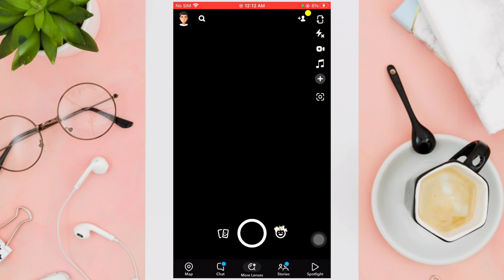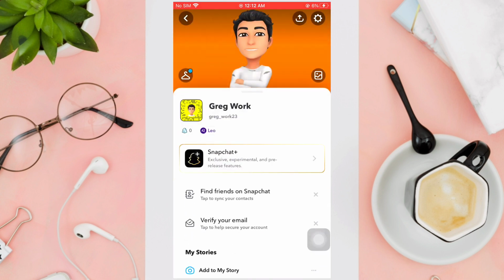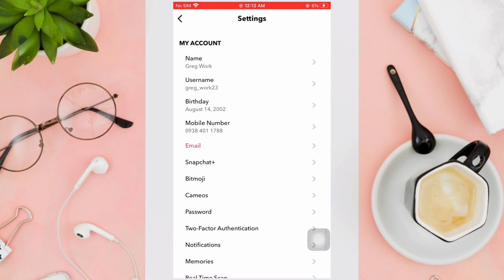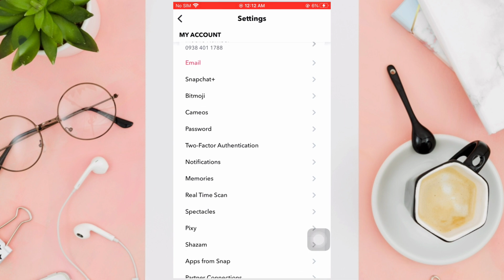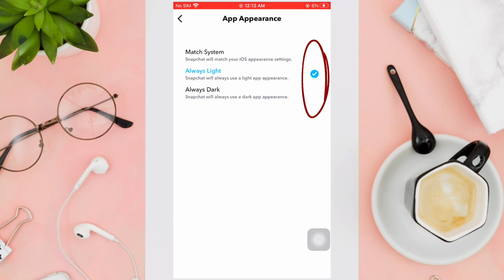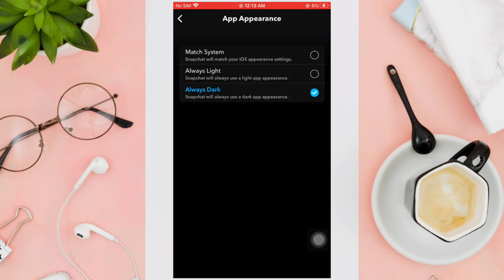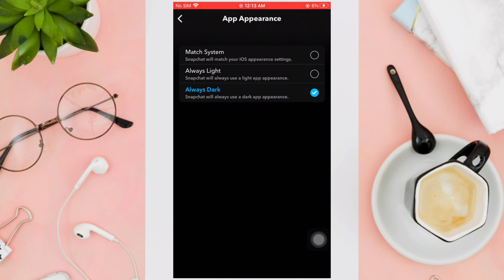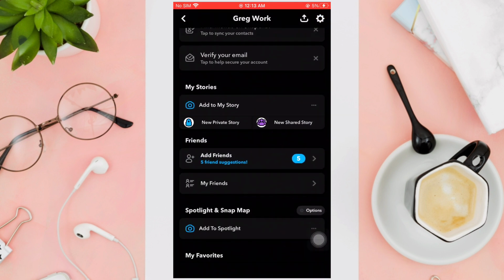How To Use Dark Mode On Snapchat (FINALLY on Android!)